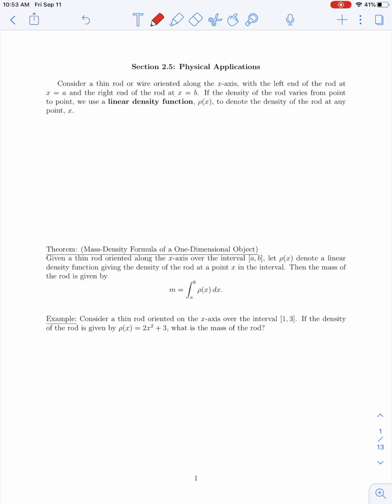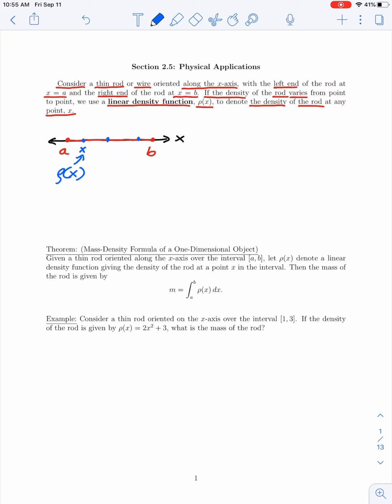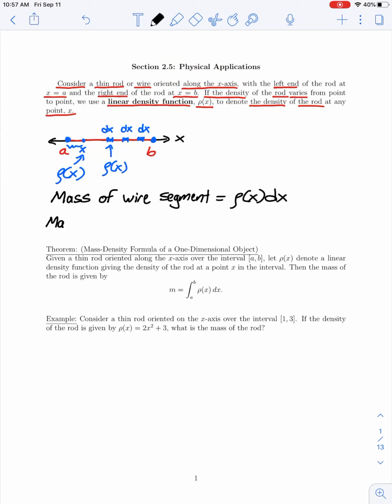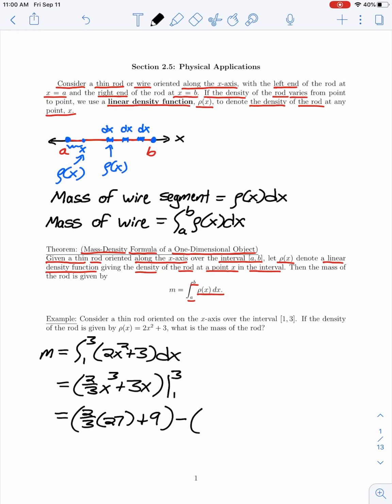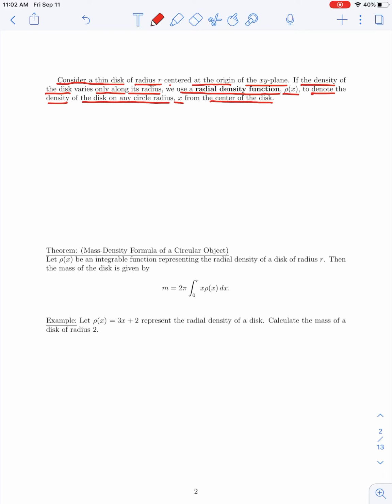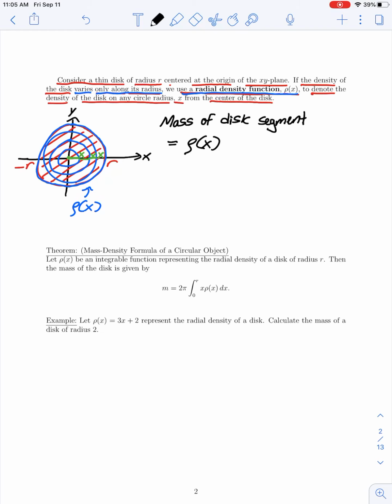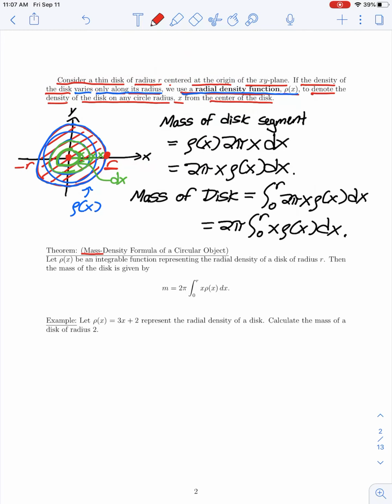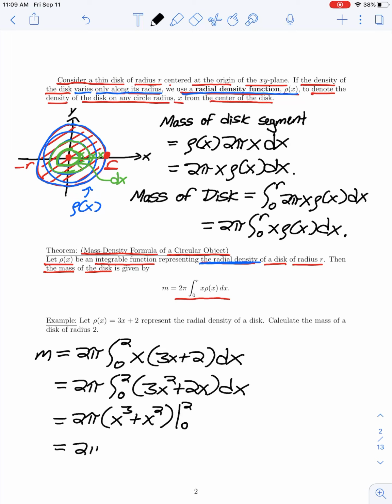MAT 1224 Section 2.5: Physical Applications (Part 1, Mass)